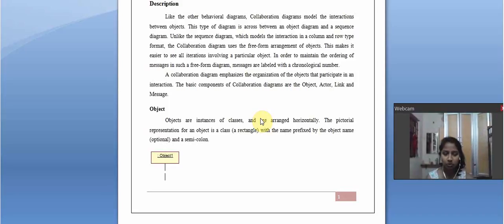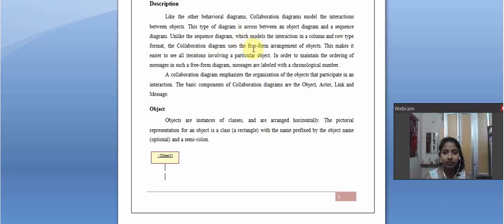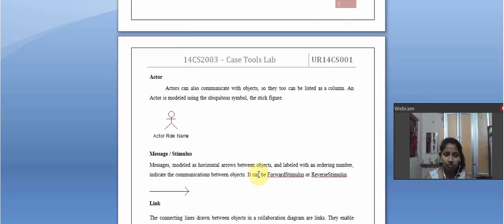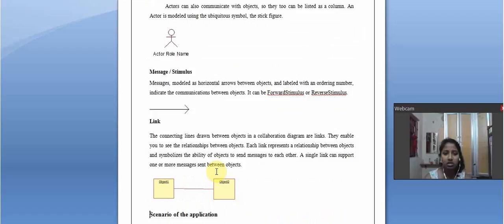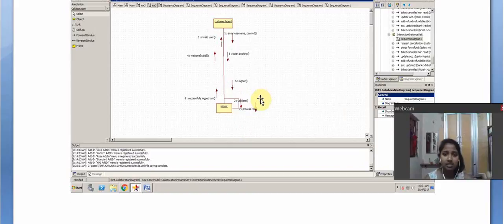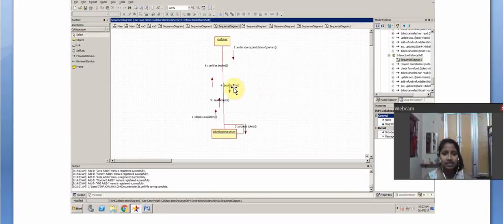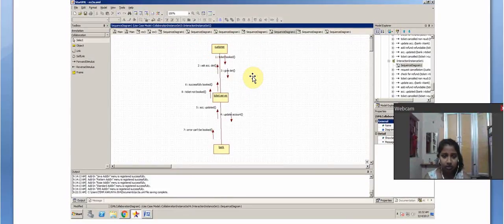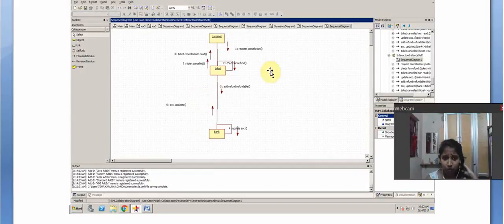EX 4 COLLABORATION DAIGRAM FOR BUS RESEVERATION SYSTEM